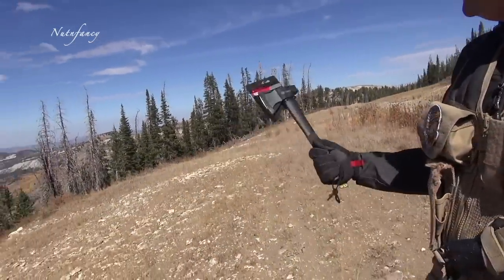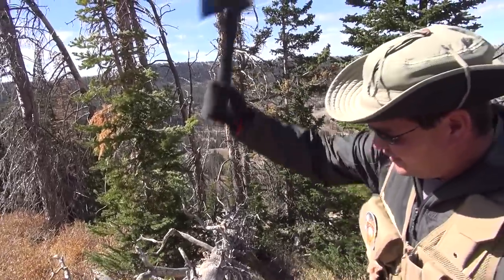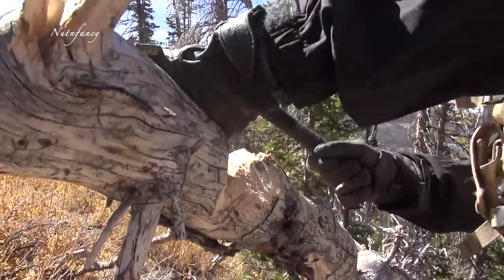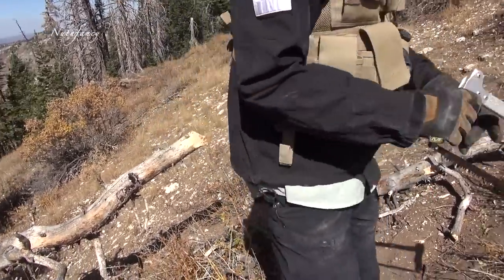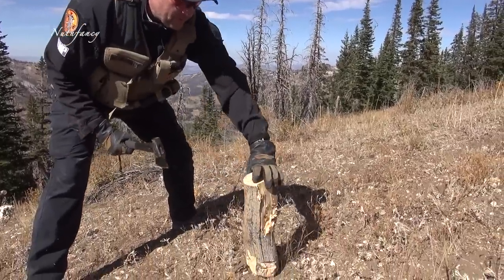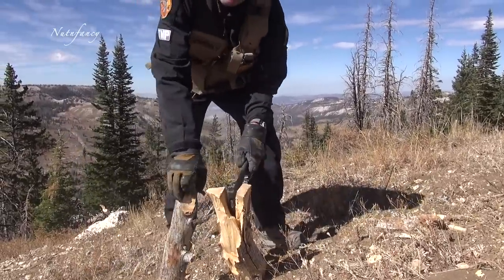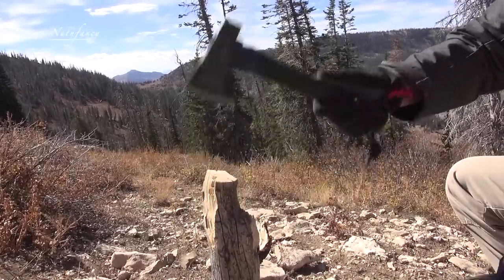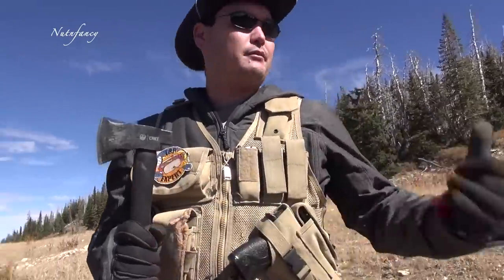Nutnfancy Wilderness Hatchet & Saw: CRKT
In field workout of what was supposed to be a review on the CRKT Black Powder (below) value hatchet.  We just couldn't help ourselves when real cutting needed to get done so we break out the Sawvivor and get it done.  We into this epic location via the Wolverine.  Filmed at 10,000 ft elevation on the Skyline trail system in Arapeen Utah just before snowfall.  We draw conclusions on the CRKT hatchet, how it could be made better, and remind of why we stick with our large survival knife/saw systems!  Thanks to TNP helper Sean!